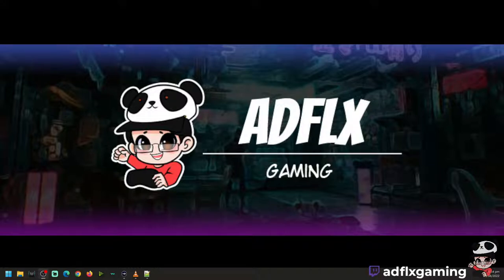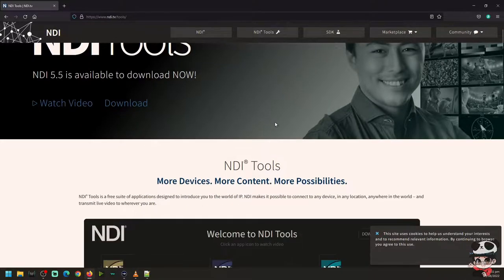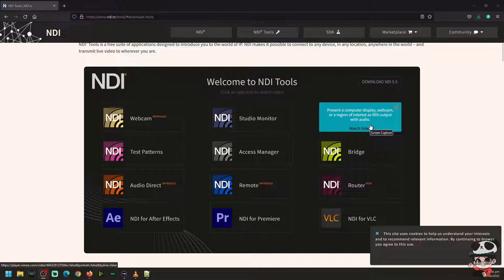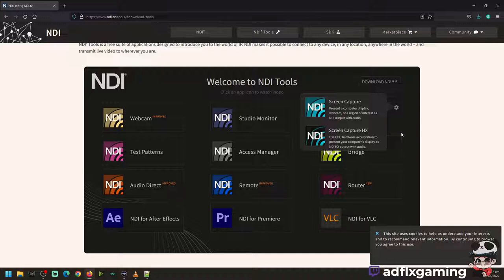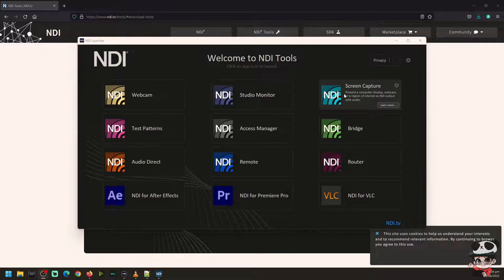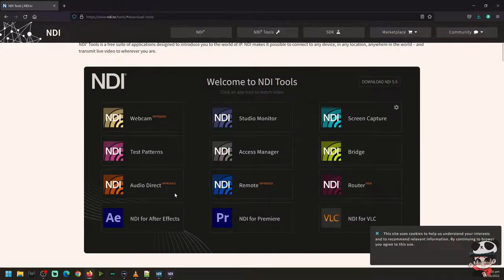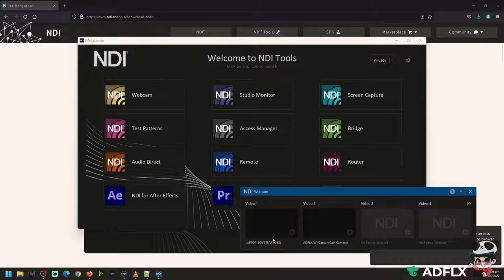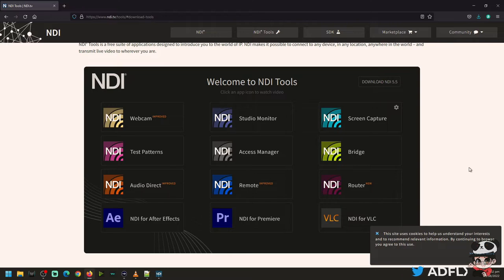WHAT IS NDI 5.5 TOOL?